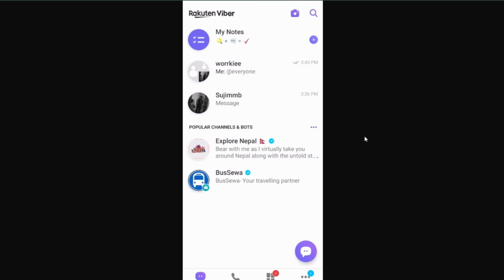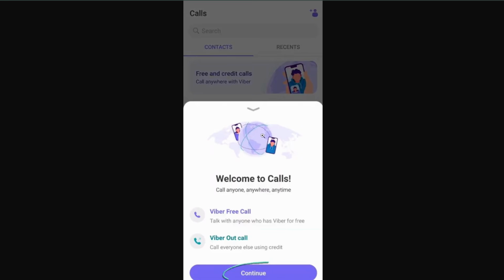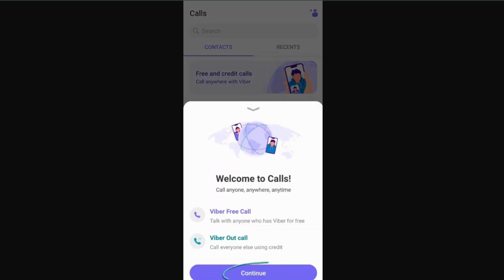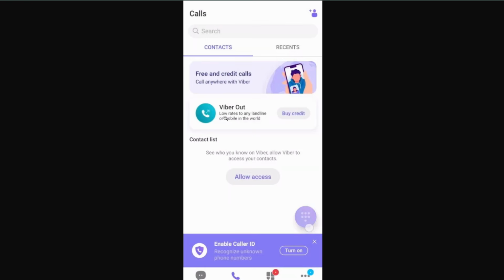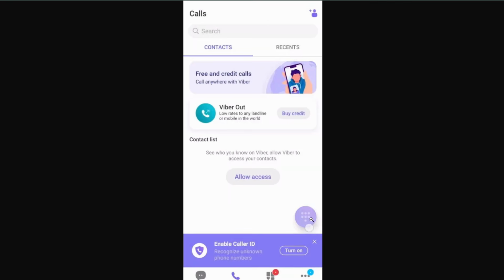NEW! USE VIBER OUT FOR INTERNATIONAL CALLS WORKING 2025!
Whether you're calling mobile phones or landlines, Viber Out offers a reliable and cost-effective solution. Watch the full tutorial to learn how it works, how to add credit, and how to start calling internationally today!